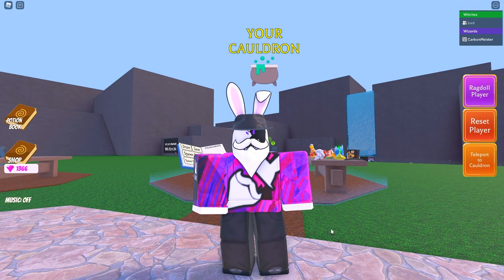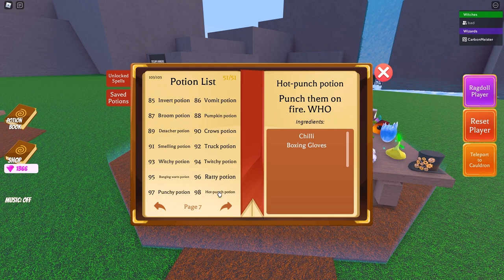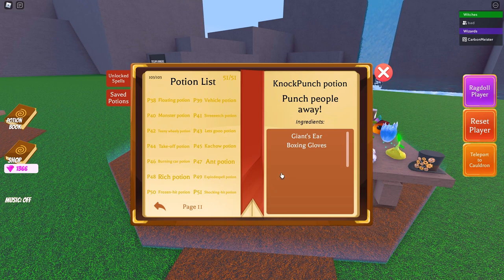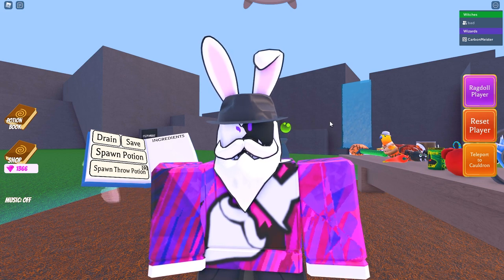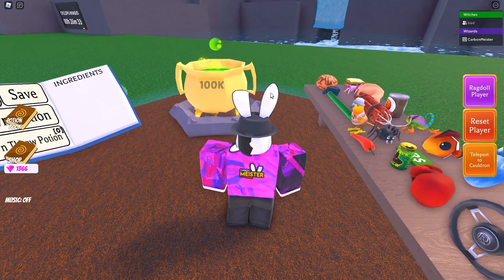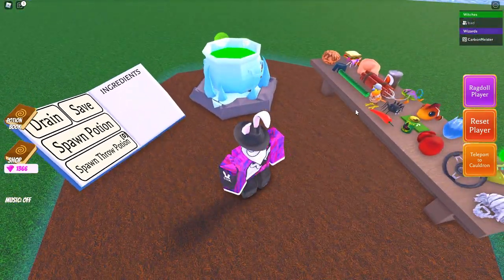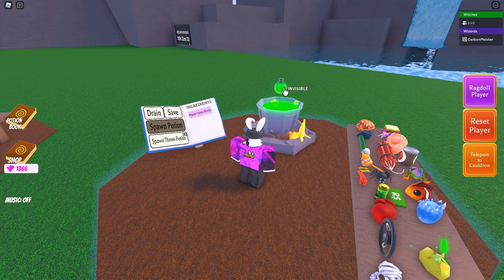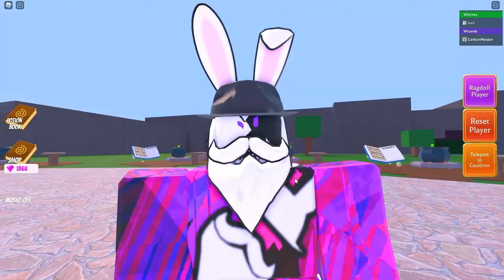ALL NEW "BOXING GLOVE" POTIONS & ALL CAULDRON SKINS! Wacky Wizards Roblox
As promised here are all the NEW Boxing Glove Potions and ALL Cauldron Skins available as of the new update! Let me know your thoughts on the new potions and skins in the comments?